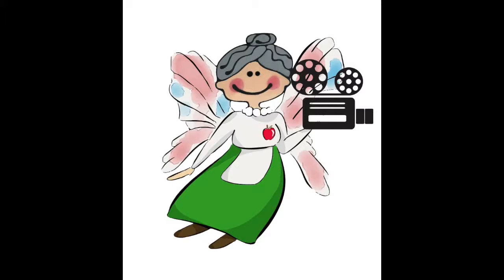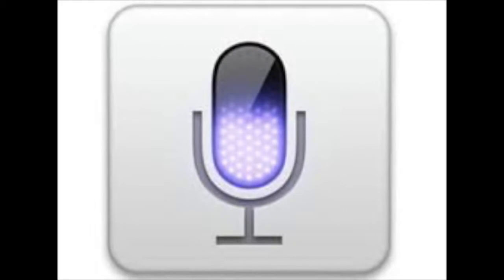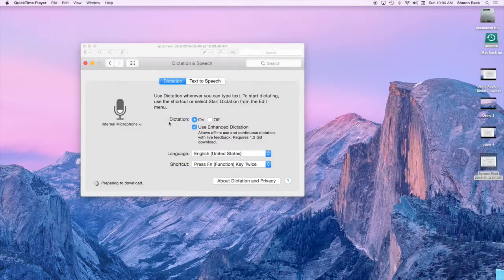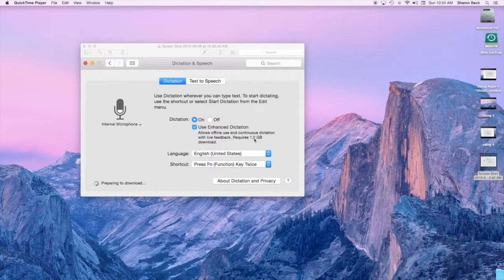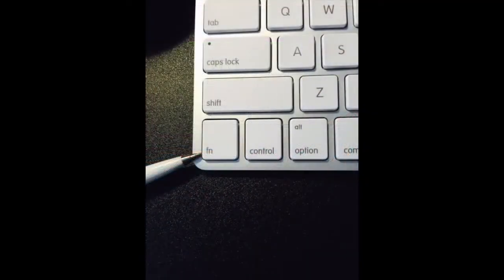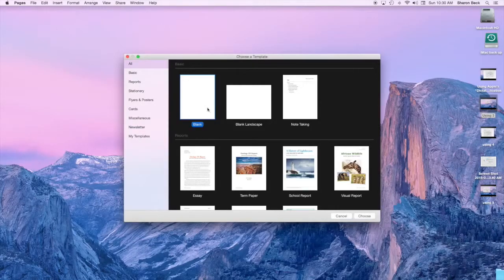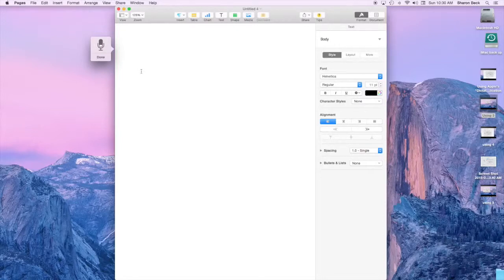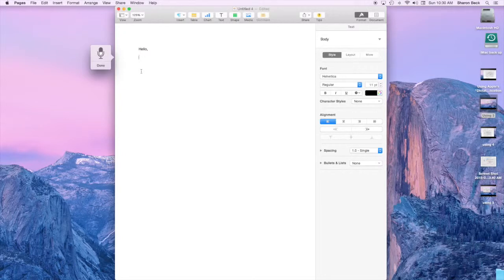Using Apple's Dictation & Speech App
This video is about Using Apple's Dictation & Speech App